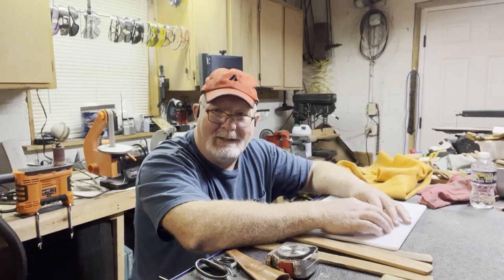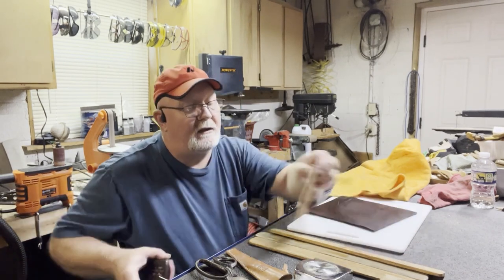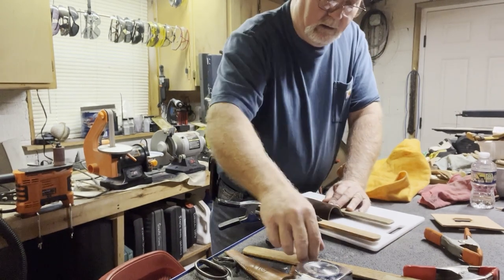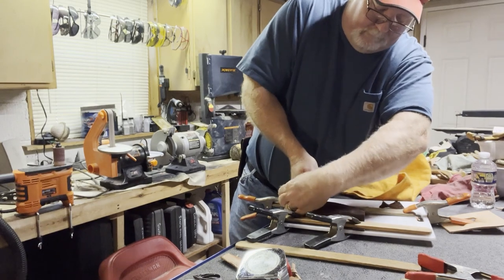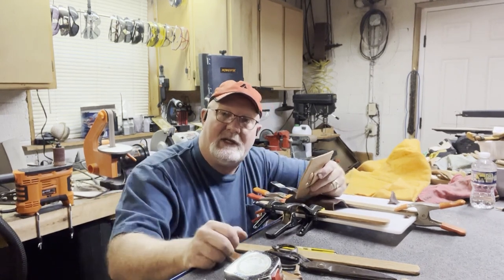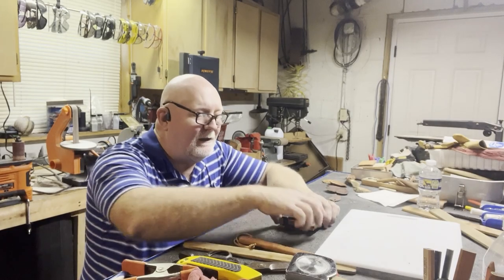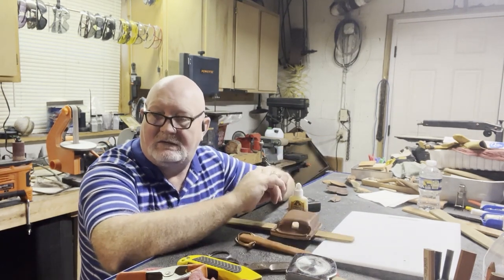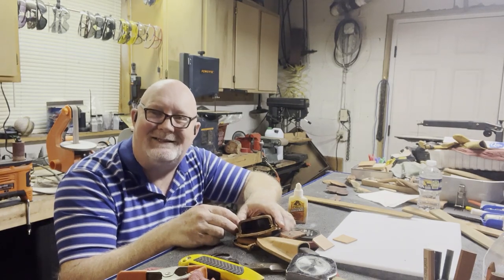Make your own leather tool belt pouch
Here is the process of making a leather tool pouch (this one holds a 25' tape measure).